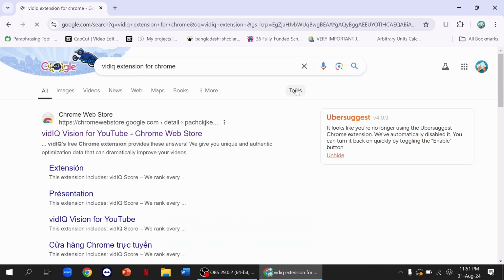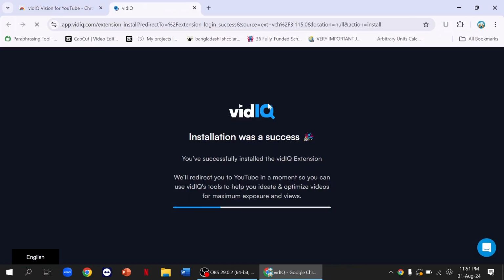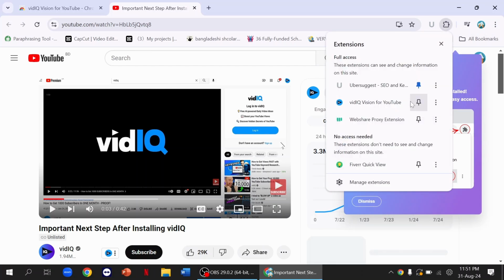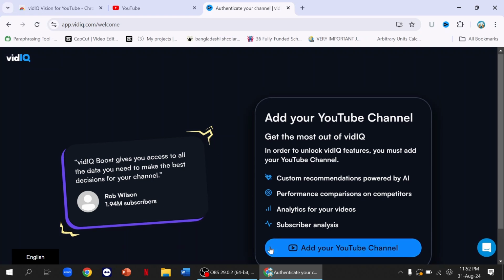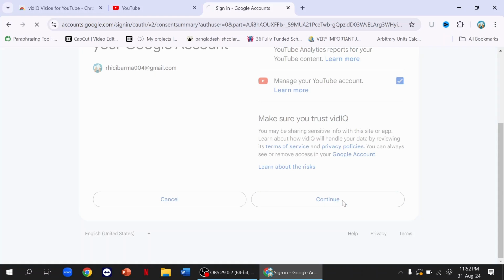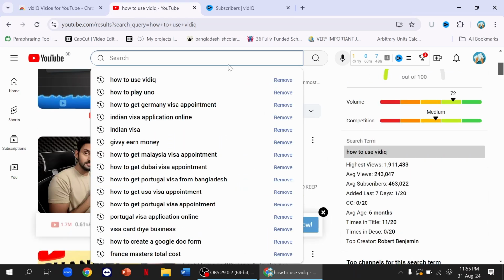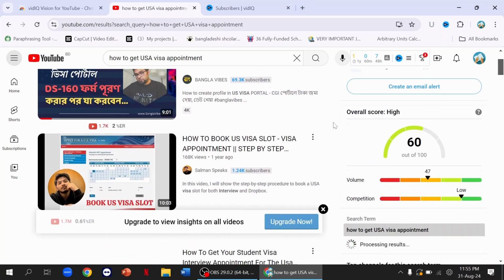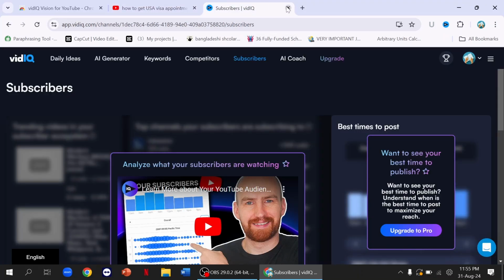VidIQ Extension Download and Full Tutorial | Boost Views and Subscribers FAST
Unlock the full potential of your YouTube channel with my comprehensive guide on mastering vidIQ! In this video, I will show you how to effectively use vidIQ to boost your views and subscribers FAST by leveraging powerful keywords. Learn the secrets behind optimizing your video titles, descriptions, and tags using vidIQ’s suite of tools designed to enhance your content's reach. Whether you’re a beginner or looking to refine your strategy, this tutorial will equip you with actionable tips and tricks to skyrocket your channel’s performance.

Topics covered include:
- Setting up vidIQ for success - Keyword research techniques - Analyzing competitor channels - Utilizing vidIQ's SEO features - Tracking your progress and metrics Don’t miss out on the opportunity to elevate your YouTube game! Make sure to watch until the end for exclusive tips that can transform your channel overnight.